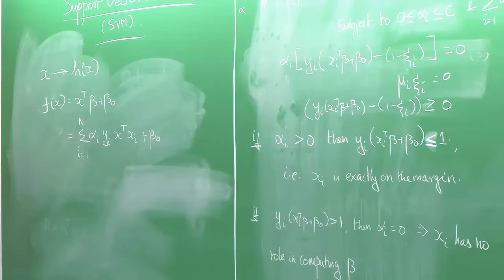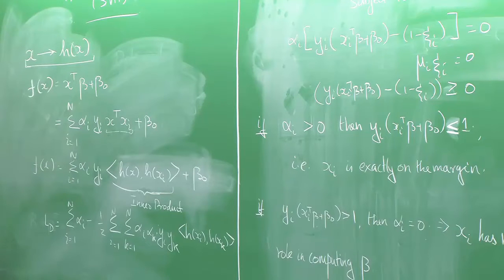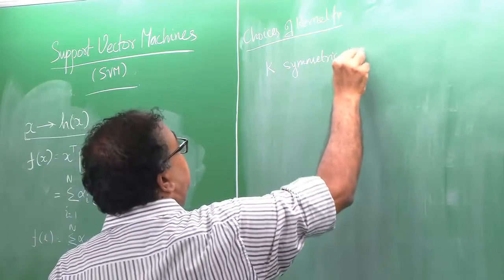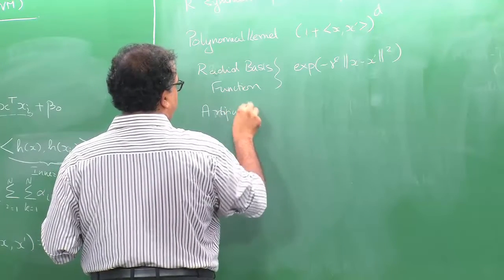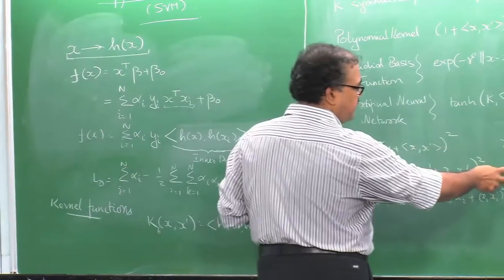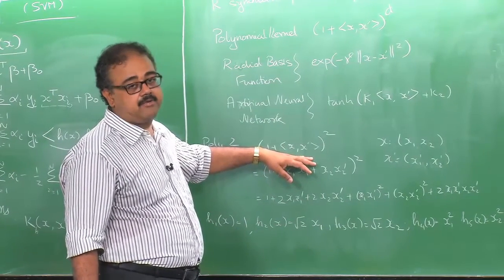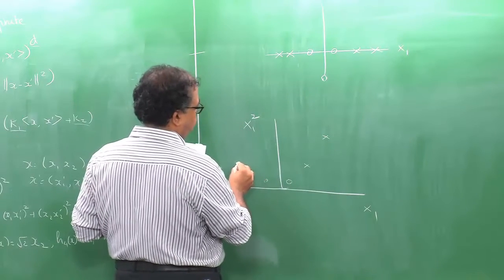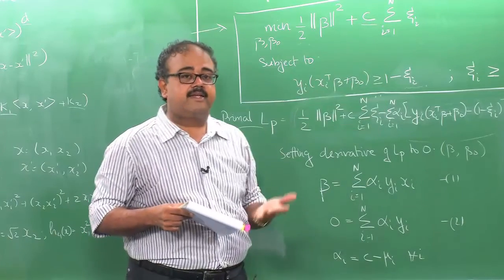Support Vector Machines and Kernel Transformations